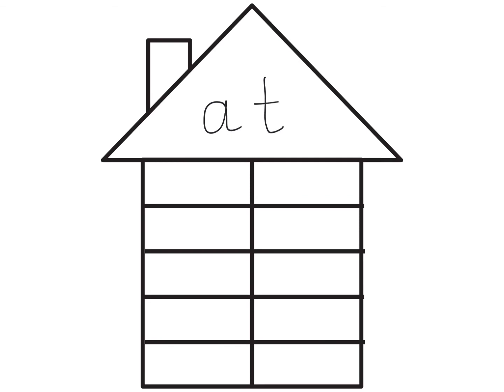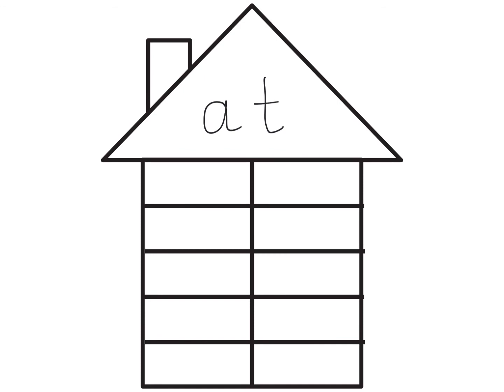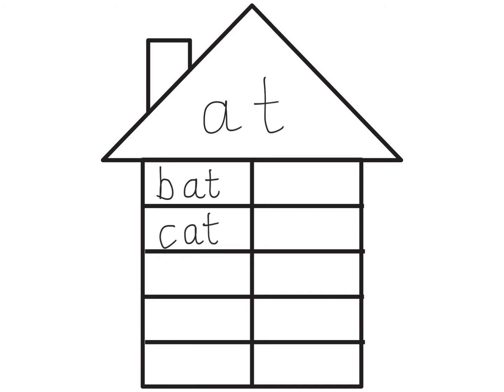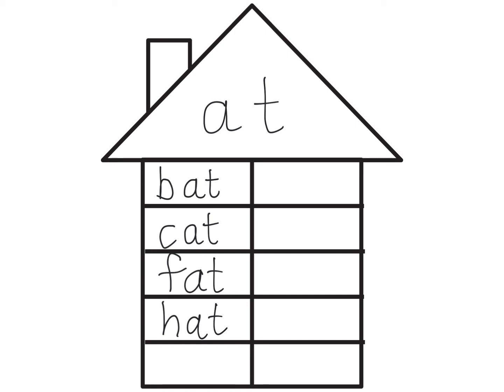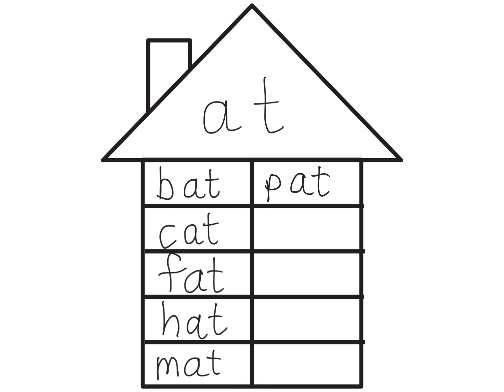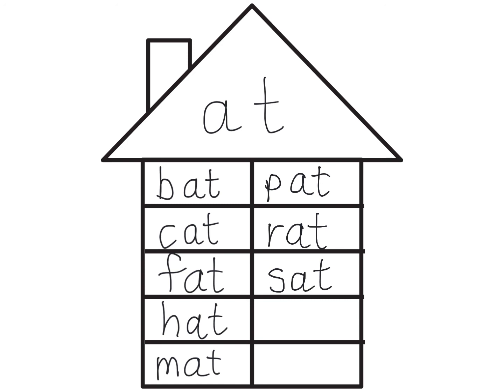At Word Family